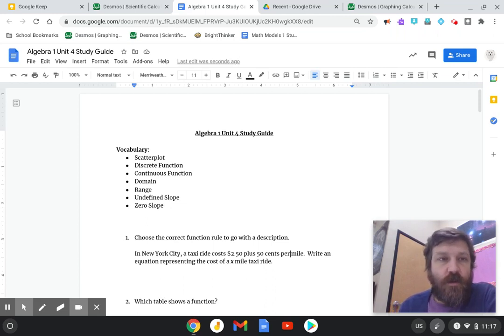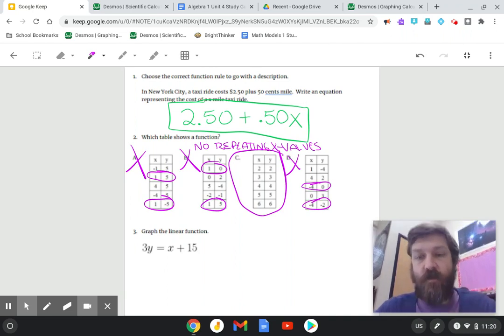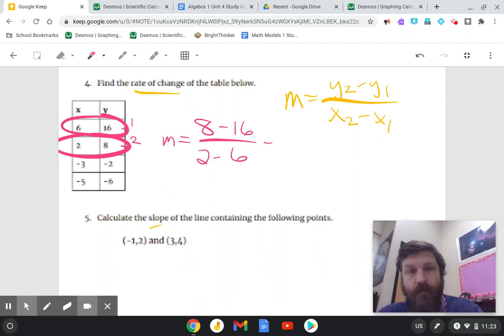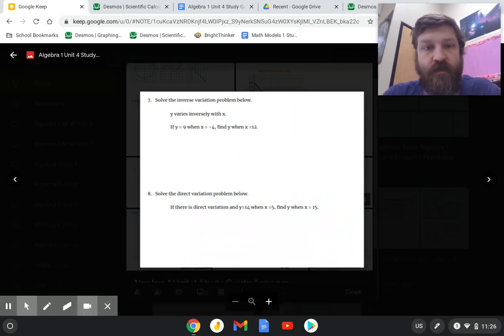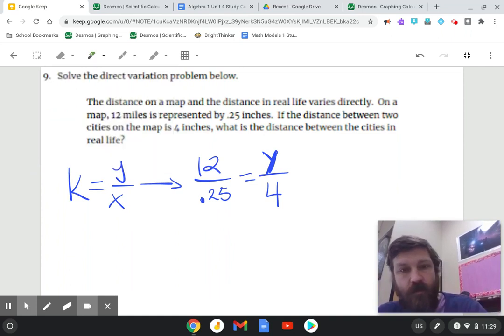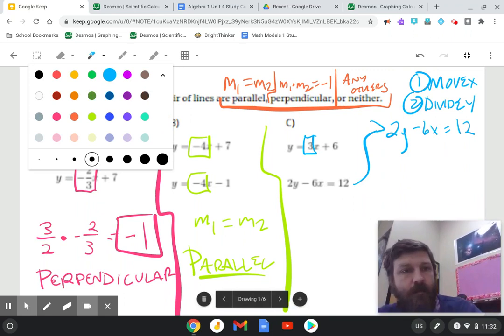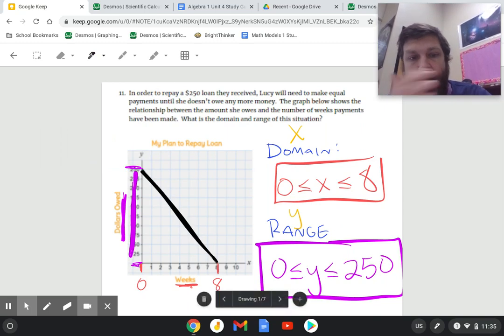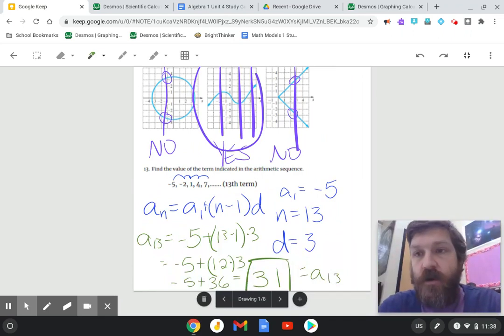Algebra 1 Unit 4 Review